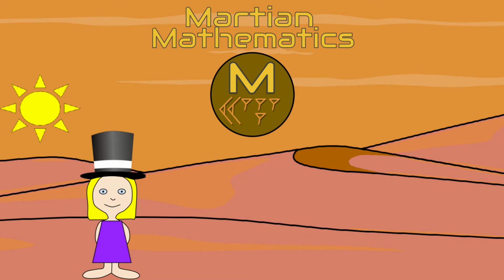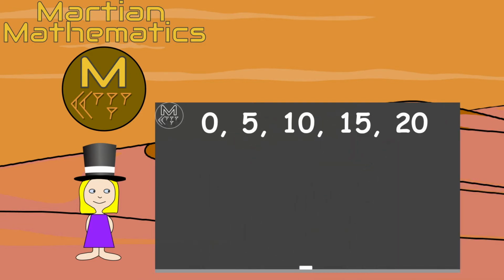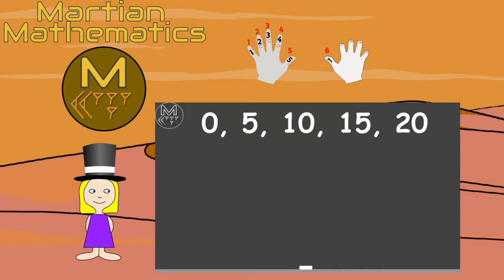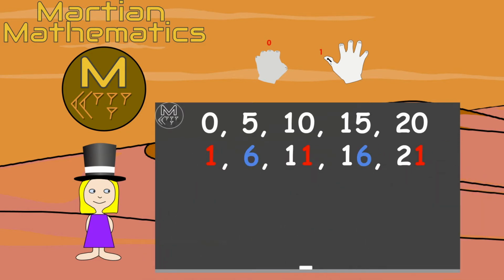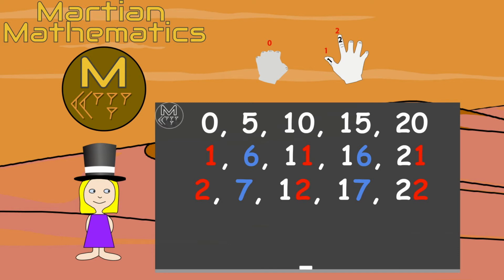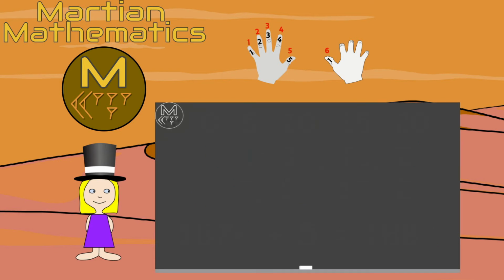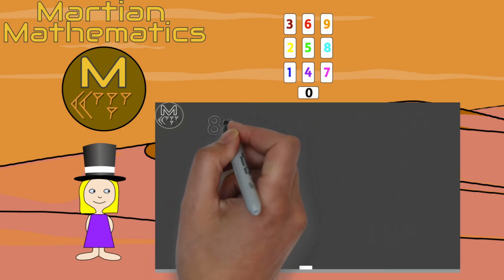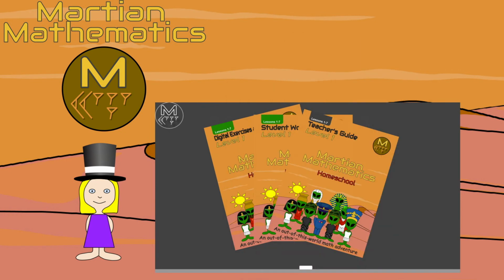Welcome to Martian Mathematics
Martian Mathematics is a complete introduction to the patterns, methods, and practical application of mathematics for children ages four and up. It develops number sense and strengthens logic and reasoning in struggling students. It exposes the subtle patterns that are key to fast mental calculations in gifted students. And it improves working memory and focus in all students. It will transform your students into mathemagicians.